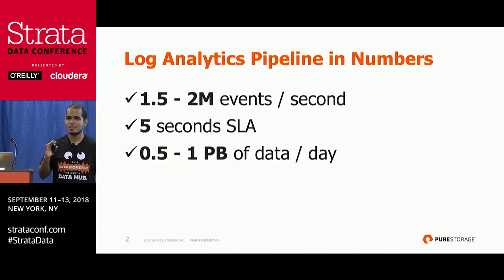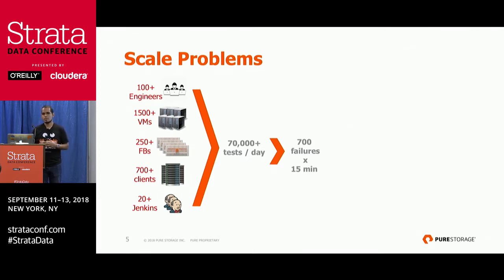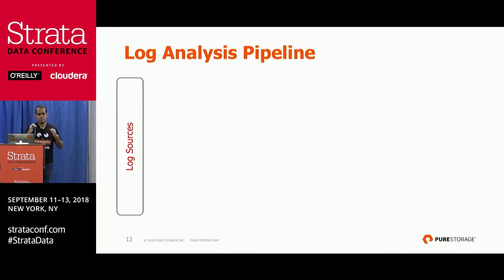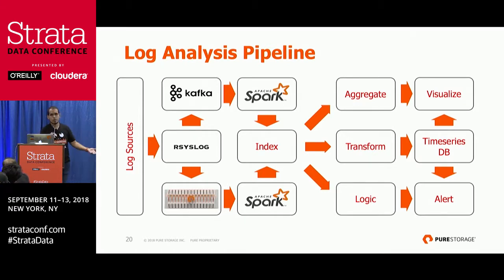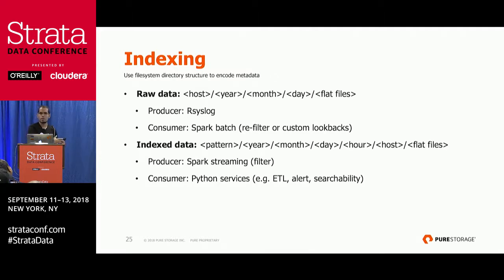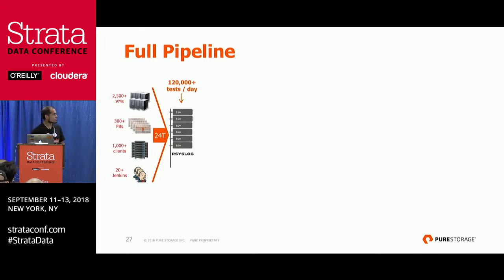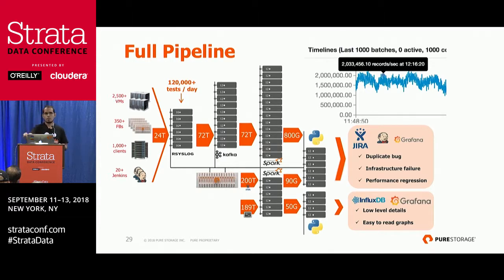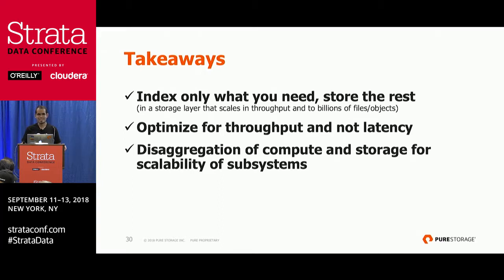Avoid Drowning in Log Data: Continuous Integration at Scale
Learn how Pure Storage's engineering team is solving their big data analytics issues internally and solving continuous integration at scale with ease using FlashArray and Spark for both streaming and batch jobs

Featured Speaker: Ivan Jibaja, Pure Storage